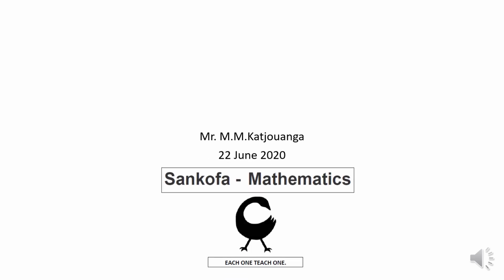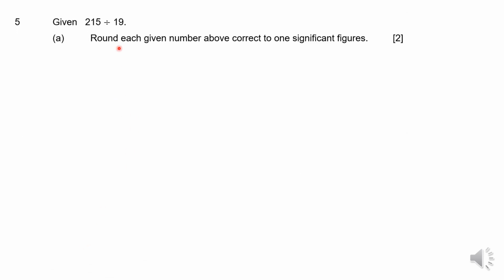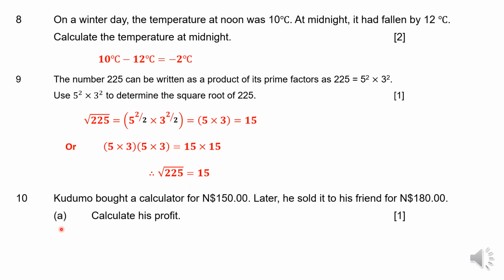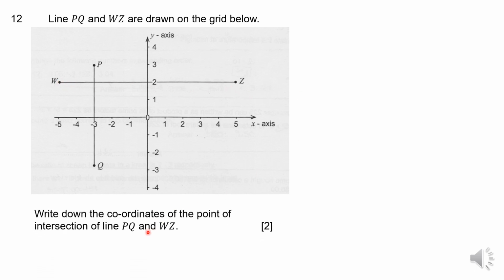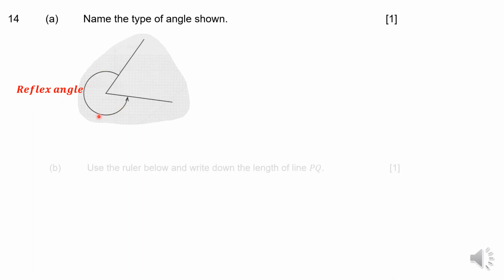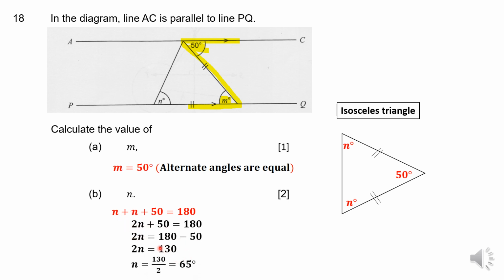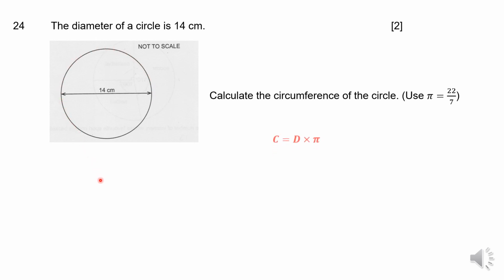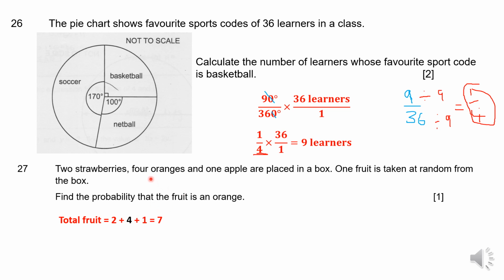GRADE 8 & 9 SEMI EXTERNAL EXAM PAPER 1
Paper 1 JSC End-of-Year preparation. Non-Calculator paper.